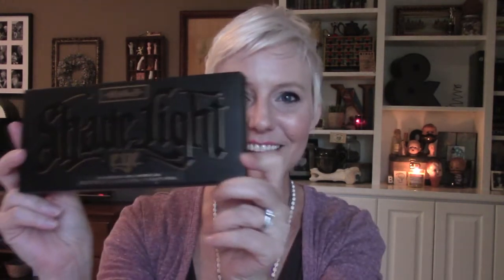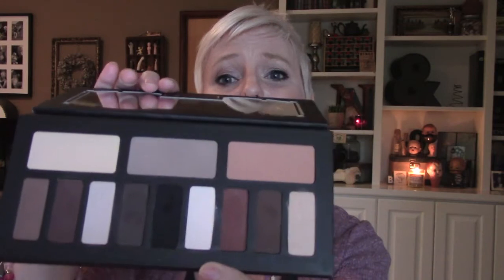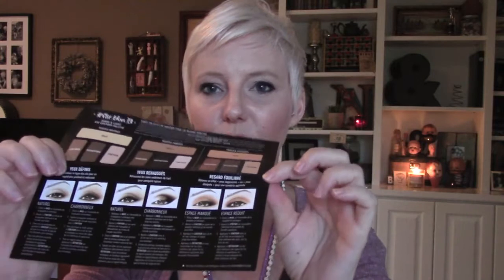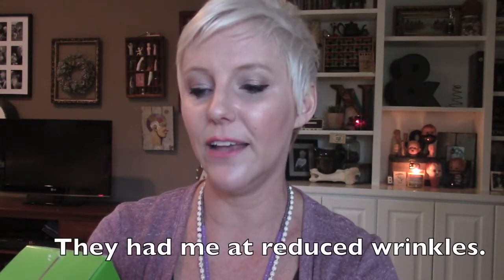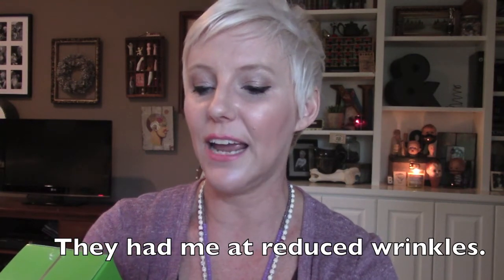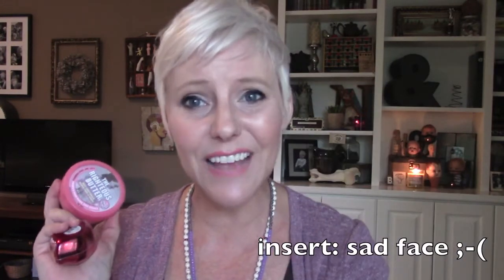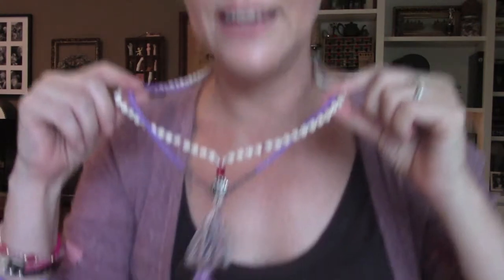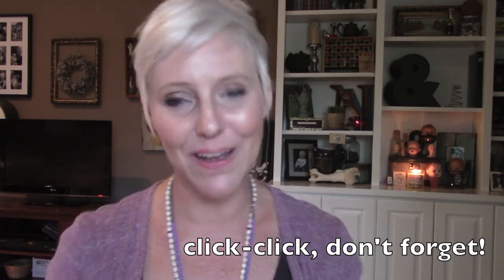Sephora Haul #2, skincare, beauty, Clarins, Cover FX, Hour Glass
Items mentioned in this video:

Kat Von D Shade & Light Eye Shadow Palette
Cane & Austin Miracle Pad Facial Peel
Cover FX Custom Cover Drops
Clarins Instant Light Radiance Boosting Complexion Base -Rose
Hour Glass Ambient Lighting Blush - Luminous Flush
Soap & Glory The Righteous Butter Body Butter
Tony Moly Honey Lip Balm